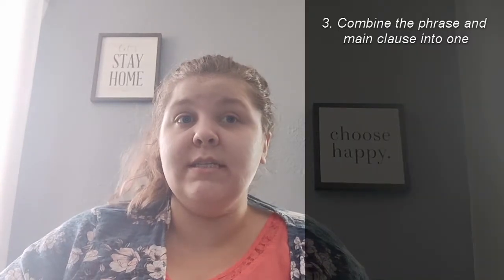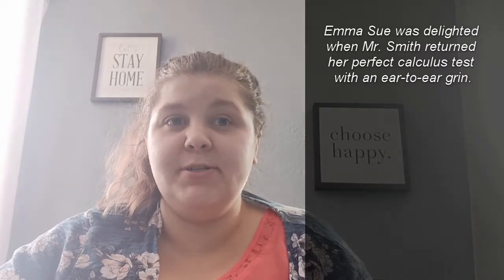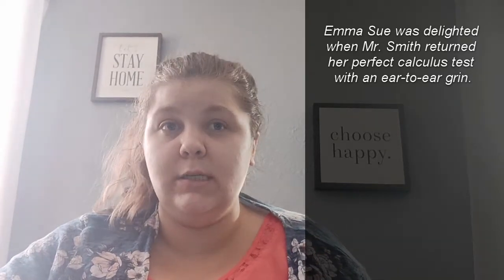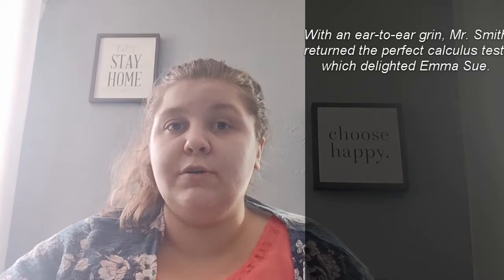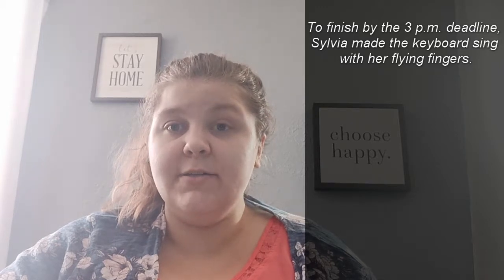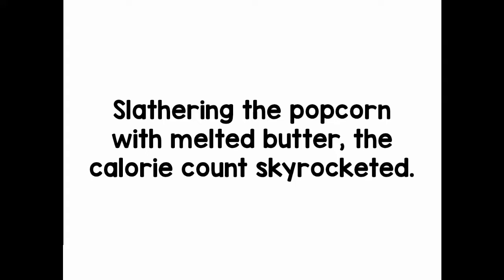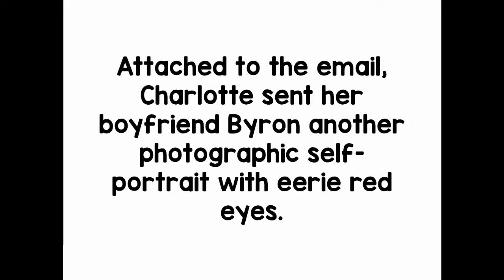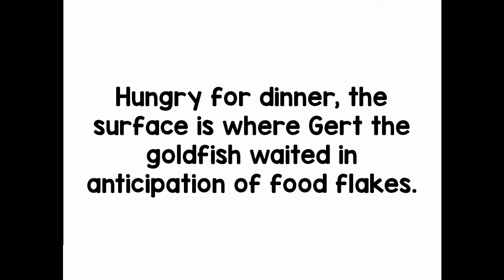Mrs. McHugh's Misplaced/Dangling Modifier Overview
Resources: OWL Purdue and ChompChomp.com

Visit the link below to be taken to the Google Form where you are able to practice more with misplaced and dangling modifiers!